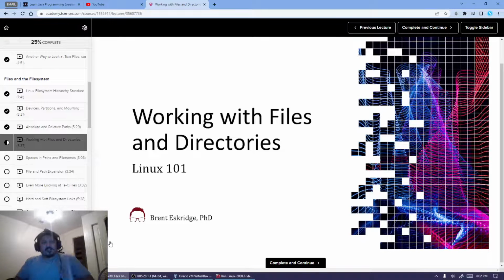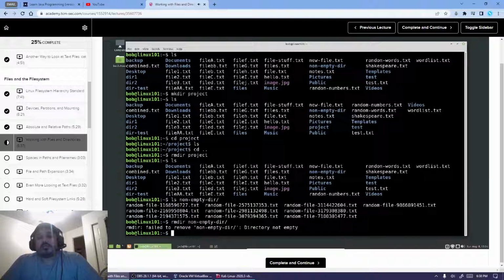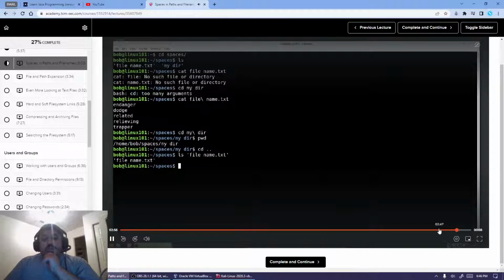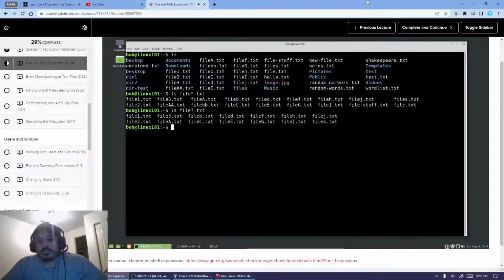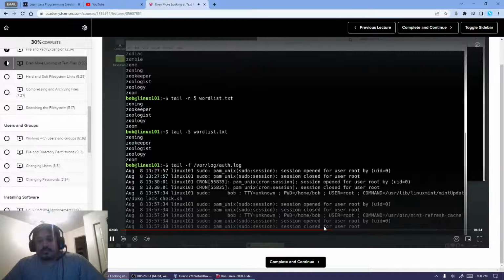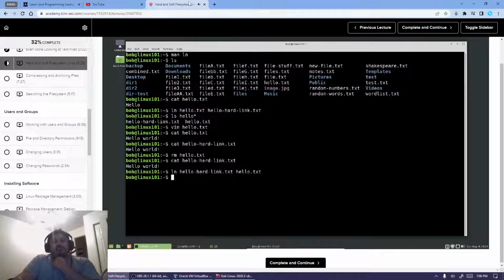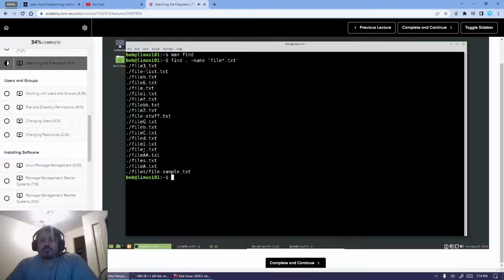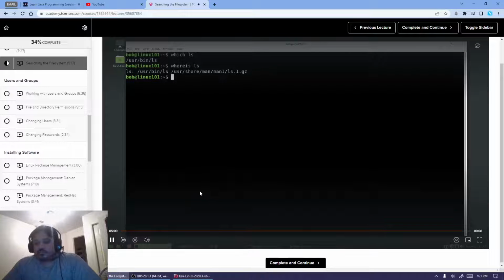ziggy Juarez Live Stream